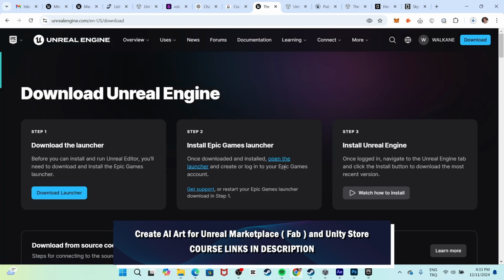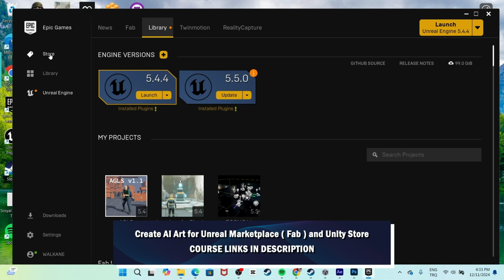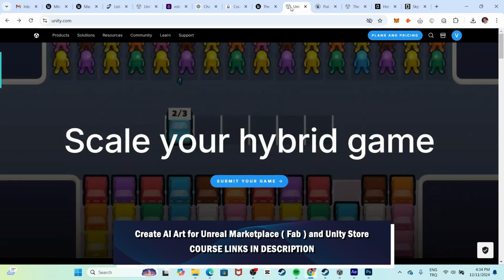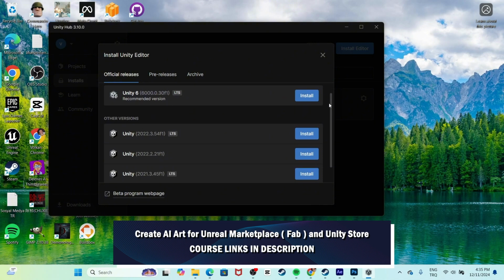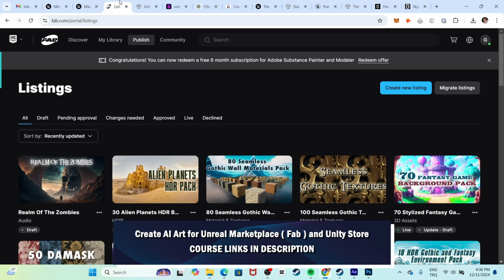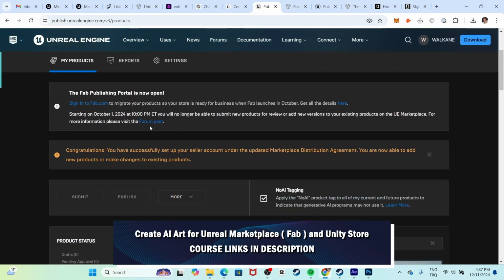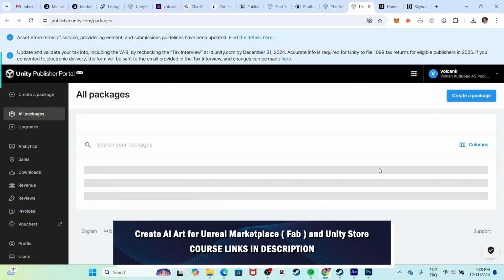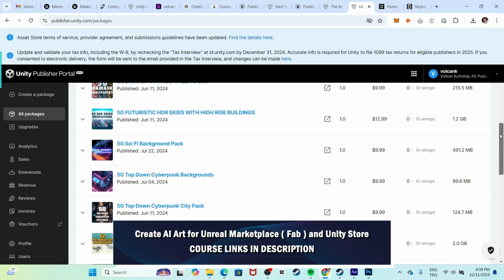Create AI Art for Fab Marketplace and Unity Store - How To Install Unreal Engine and Unity Engine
Unlock the full potential of AI art and turn your creativity into profit with this comprehensive course! Whether you're a developer, designer, or artist, this course will guide you through the process of creating stunning AI-generated artwork and successfully selling it on Unreal Engine and Unity asset stores.

What You’ll Learn:

How to create high-quality, game-ready AI art using popular tools and techniques.

The best practices for preparing and optimizing your assets for game engines.

Step-by-step guidance on uploading and selling assets on Unreal Engine and Unity marketplaces.

AI-powered art is revolutionizing game development and digital design. Developers and studios are constantly looking for unique, ready-to-use assets, and you can be the one to provide them. This course combines technical knowledge, creative techniques, and business strategies to help you stand out in the growing world of asset marketplaces.

Game developers and artists looking to expand their skills and revenue streams.

Aspiring digital entrepreneurs who want to learn how to sell creative assets online.

Anyone interested in combining AI technology with artistic creativity.

Course Highlights:

Easy-to-follow lessons tailored for all skill levels.

Insider tips to navigate the Unreal and Unity marketplaces effectively.

Lifetime access and updates to keep you ahead of industry trends.

Start your journey to becoming a successful AI art creator today and tap into the booming demand for digital assets in game development.